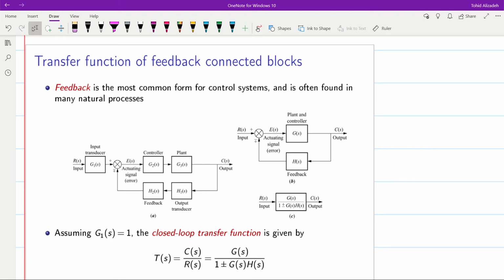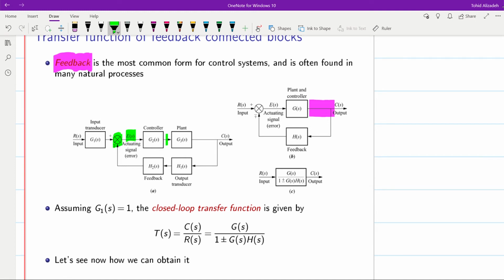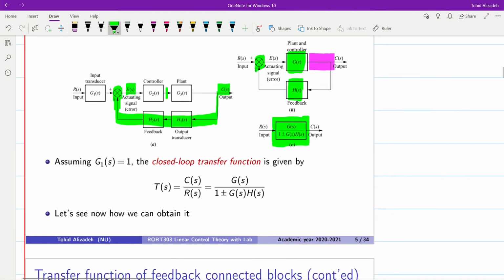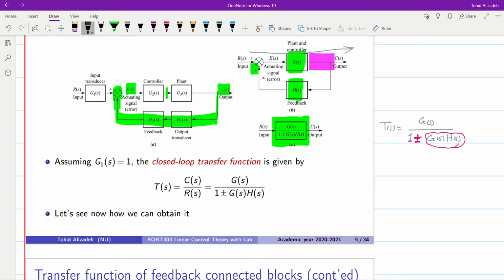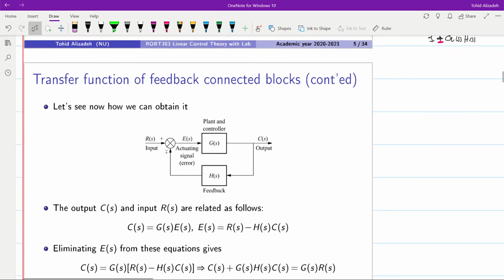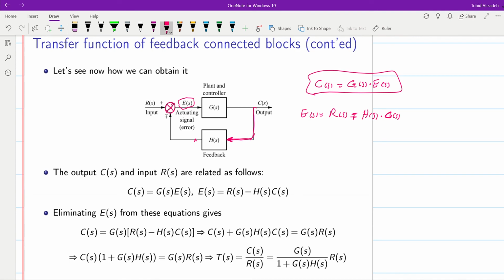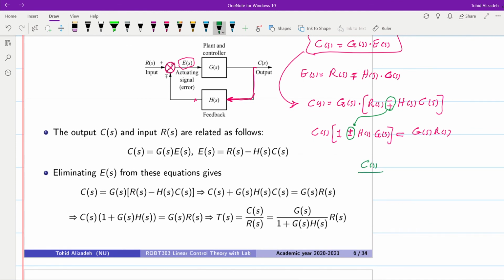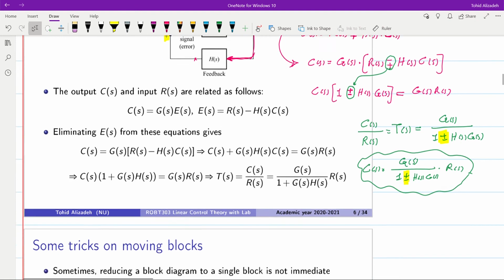ROBT 303 - Lecture 02.02 - Transfer function of feedback connected blocks (Slides 5-6)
ROBT 303 - Linear control systems with lab - Lecture 02 - Part 02 - Transfer function of feedback connected blocks (Slides 5-6)

In this video lecture, you will learn how to obtain the transfer function for a feedback system.